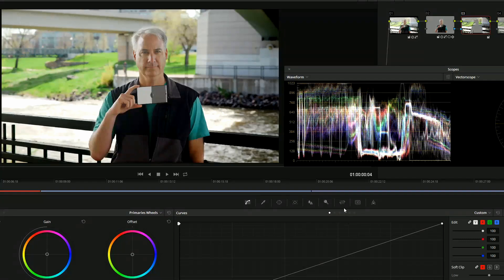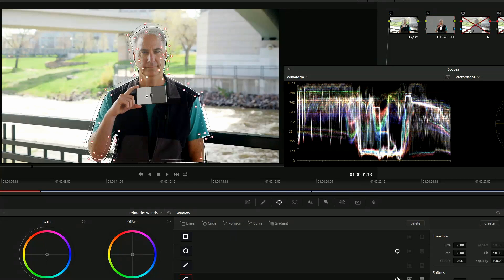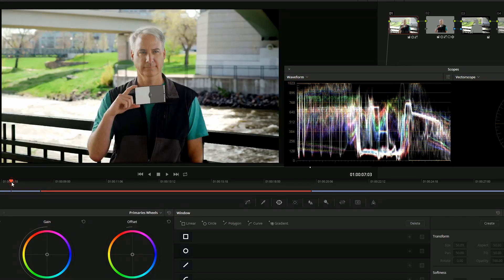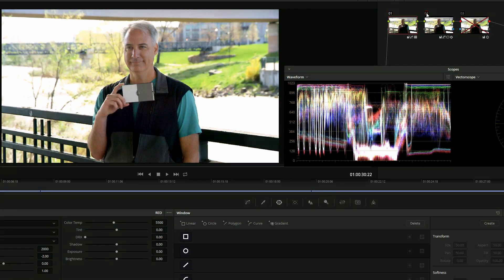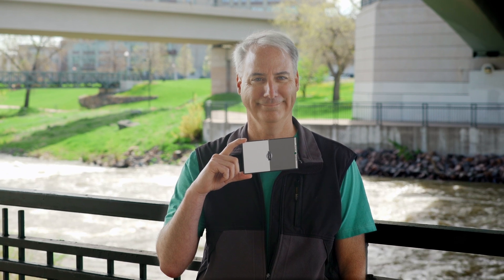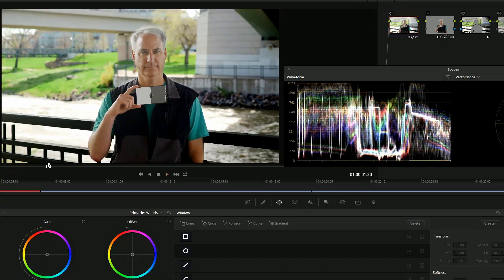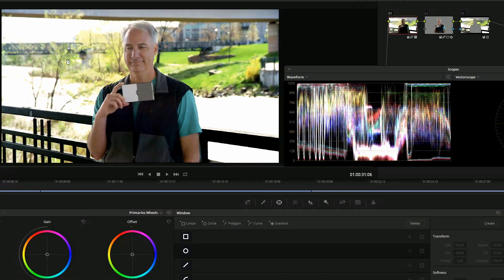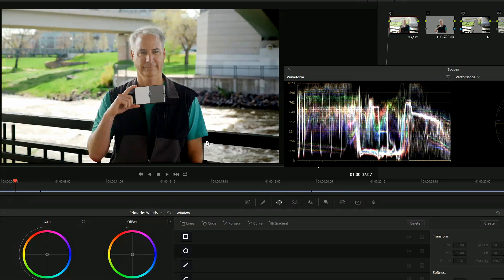Overexposure Test - Sony a7Sii vs FS5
This test is mostly about the differences in overexposure between the Sony a7Sii vs FS5.

How much dynamic range can I squeeze out of it using any means possible.